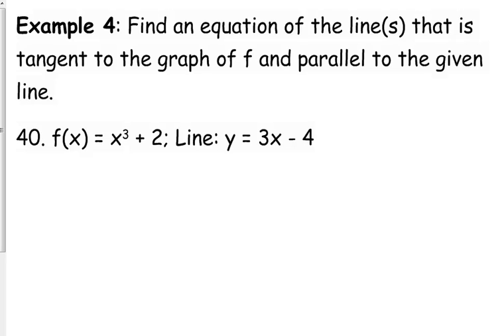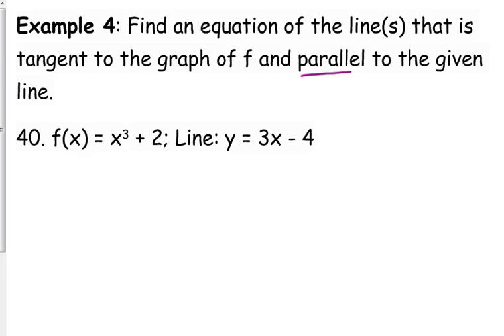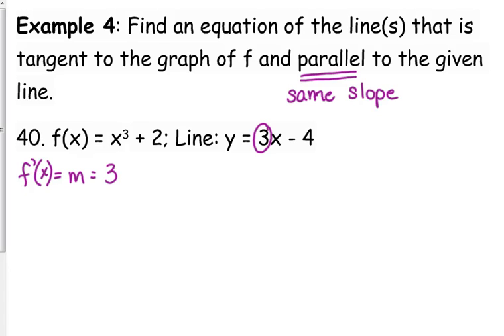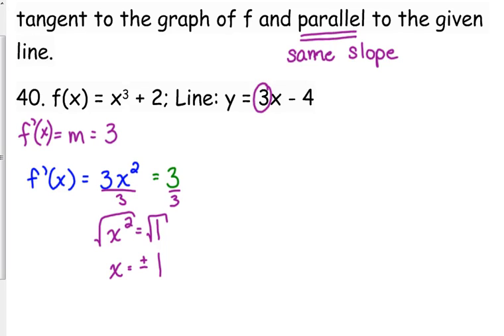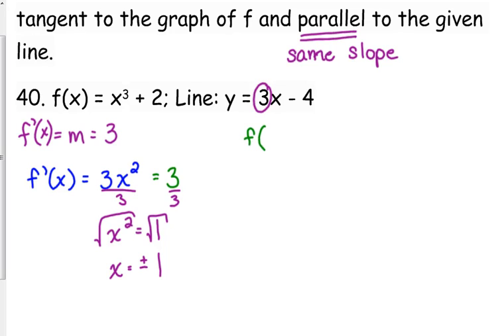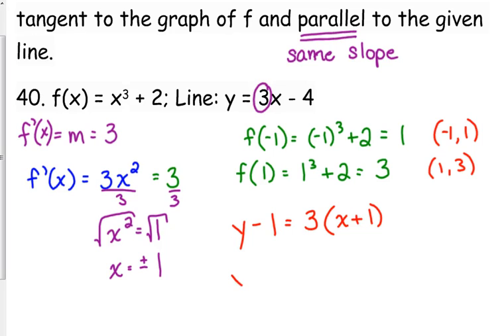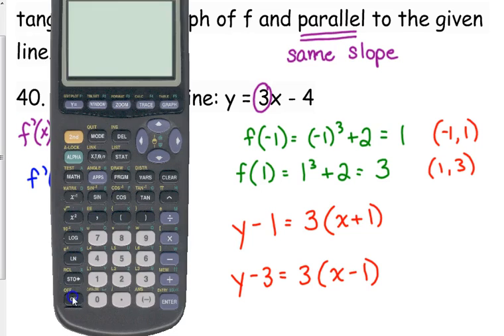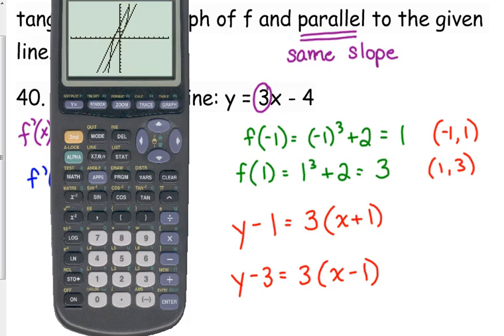Day 19 Lesson~Parallel Tangent Lines